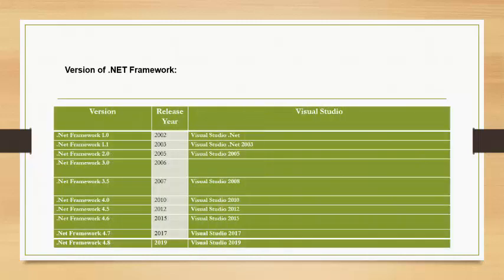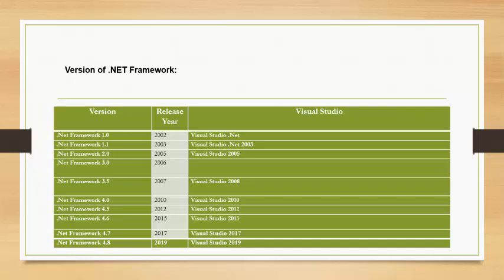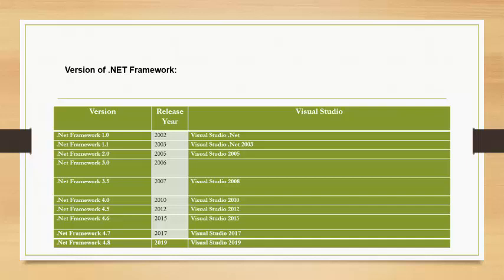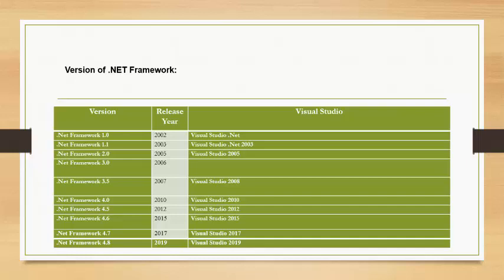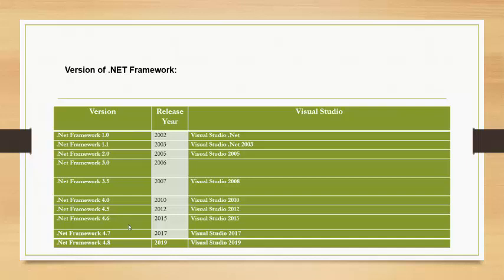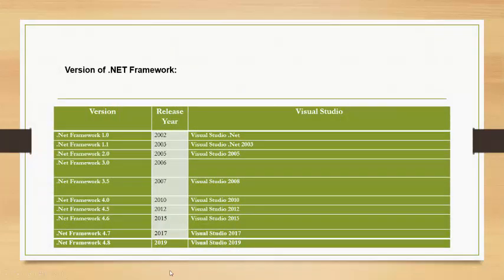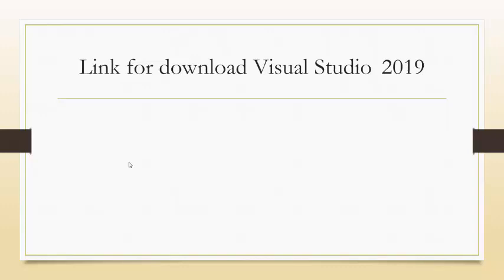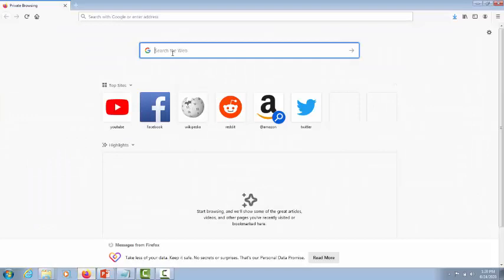ASP.NET [Part-1]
Introduction to ASP.NET,TYBCA,VNSGU